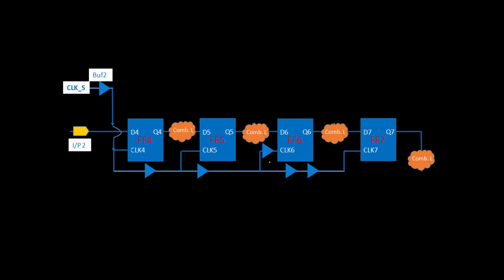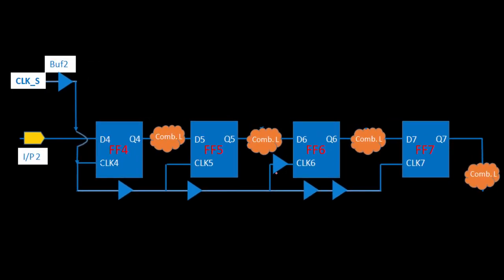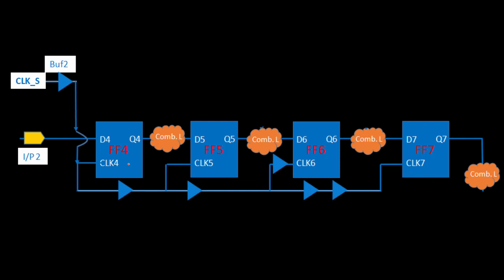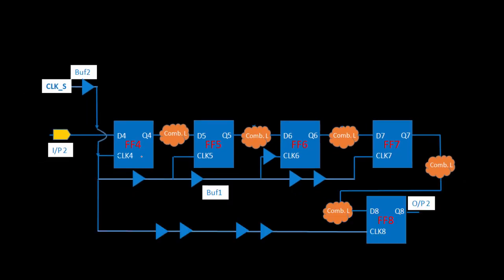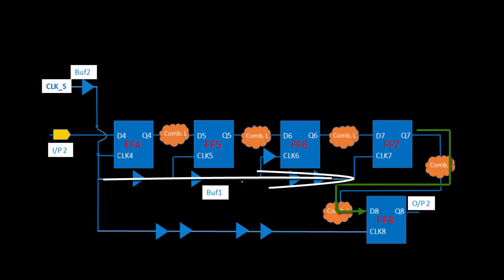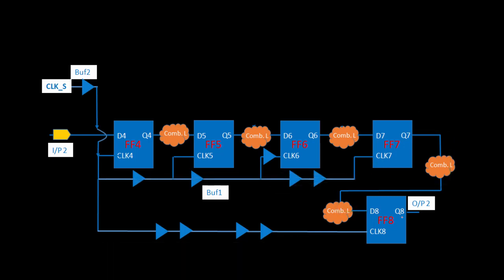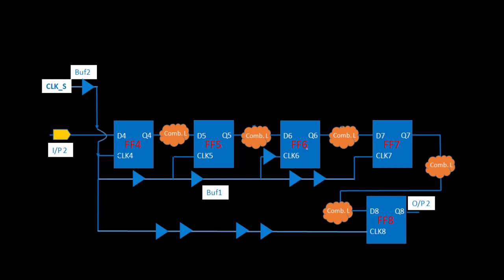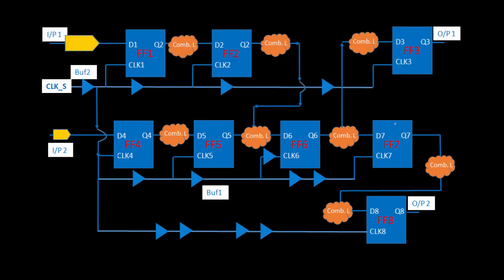CLK_L8- Challange in Fixing Setup and Hold Violation using Clock Skew (Part2)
We will discuss,  Why it's not recommend To Touch Clock path for fixing specific Setup and Hold Violation or Say fixing less number of Violation.

Please refer other Lectures also.